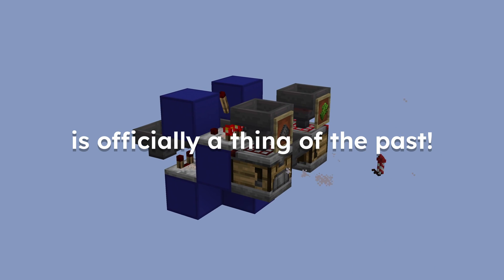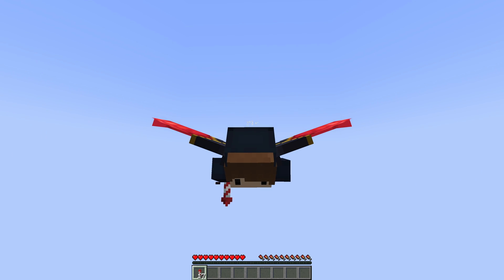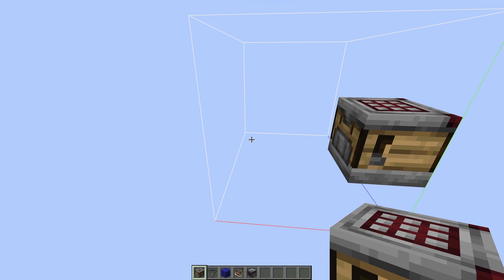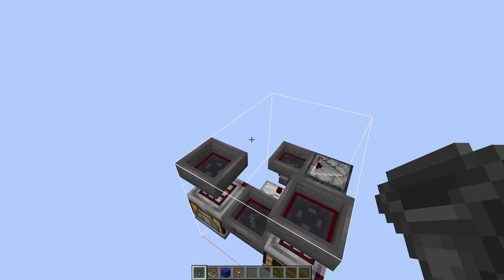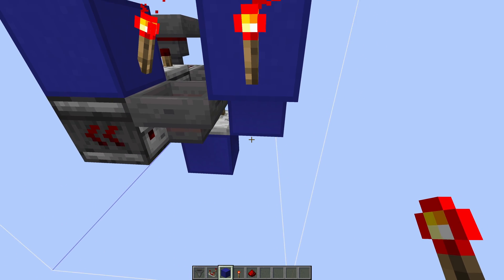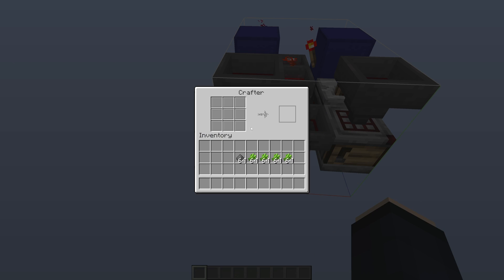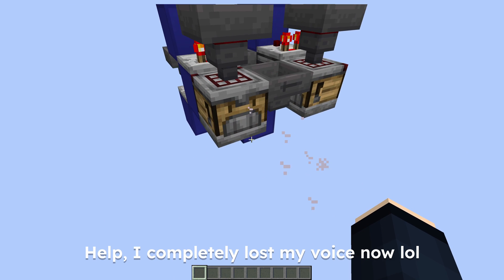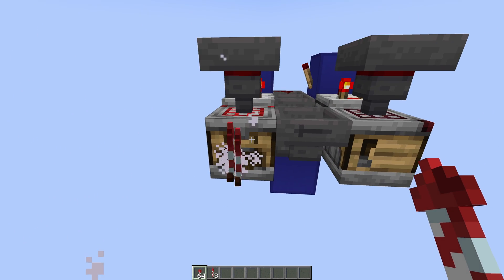Fully Automatic Rocket Crafter | Minecraft Java & Bedrock 1.21.11 Redstone Tutorial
In this video, I show you how to build my super compact rocket factory. When supplied with enough sugar cane and gunpowder, this machine automatically crafts flight duration 1 firework rockets for you using the new crafter block. Enjoy!

📌 Note: This build works in both Minecraft Java and Bedrock! :)

⏰ Timestamps
• 0:00 - Introduction
• 0:10 - Features
• 0:43 - Tutorial: Materials & Dimeonsions
• 0:58 - Tutorial - Redstone
• 2:28 - Tutorial - Item Setup
• 3:13 - How it works
• 3:55 - Outro

📝 Material List:
• Wiring
   • 5x Building blocks for wiring
   • 2x Crafter
   • 6x Hopper
   • 2x Observer
   • 4x Redstone Comparator
   • 2x Redstone Torch
   • 1x Redstone Dust
• Items
   • 1s Gunpowder
   • 4s Sugar Cane
   • 1x 64-stackable item